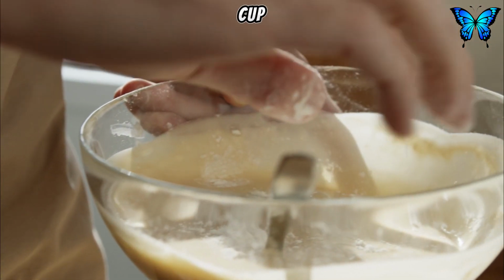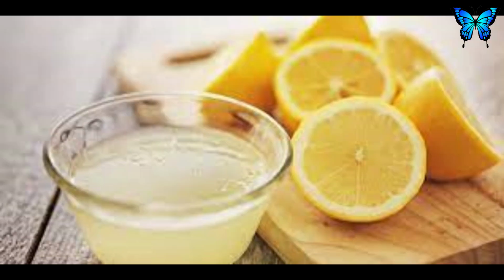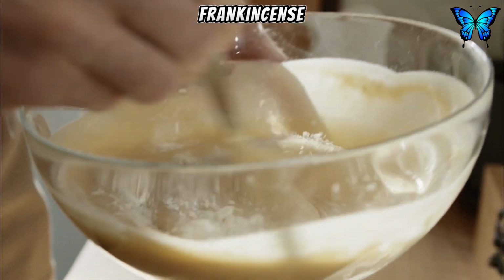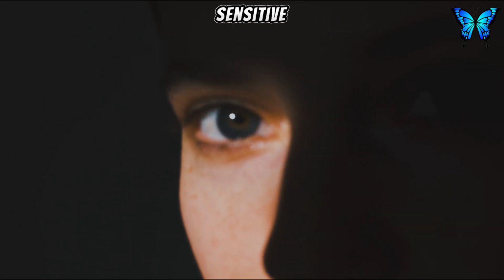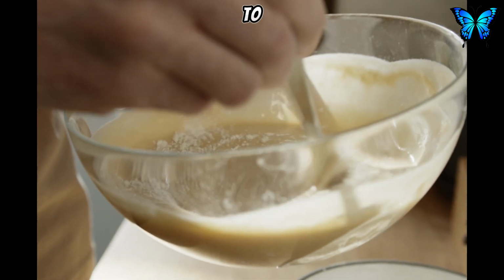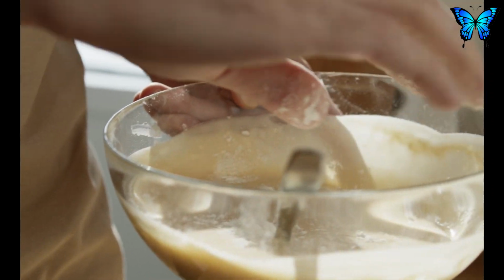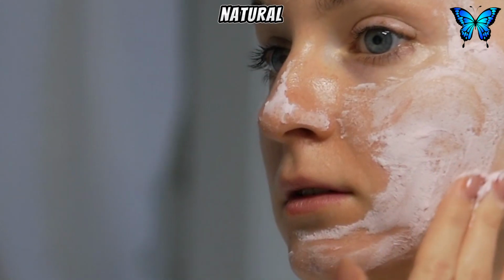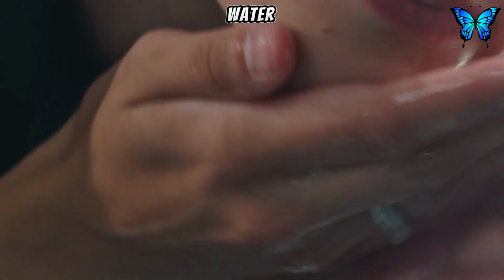How to make DIY skincare recipes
Learn how to make your own natural and effective DIY skincare recipes using simple ingredients you can find at home. These recipes are great for all skin types, and they can help you achieve a radiant, healthy complexion.

DIY skincare, natural skincare, homemade skincare, acne, oily skin, dry skin, sensitive skin, honey, apple cider vinegar, lemon, peppermint, turmeric, yogurt, aloe vera, olive oil